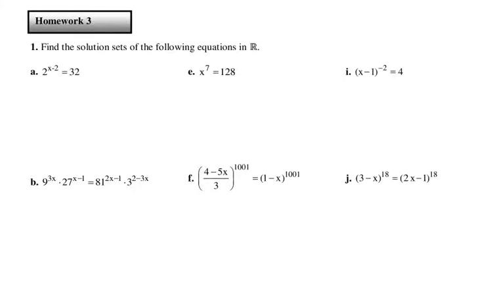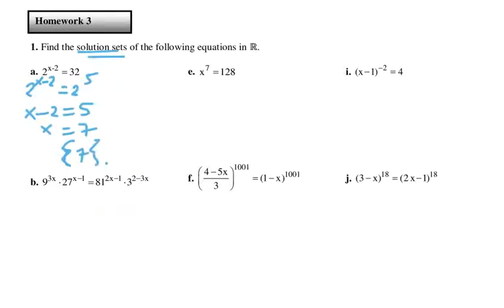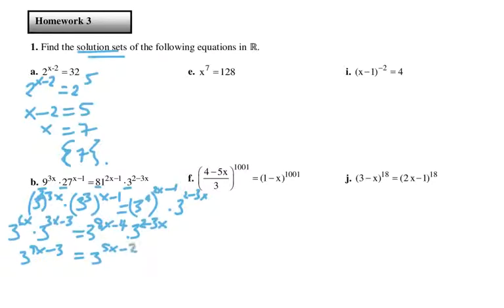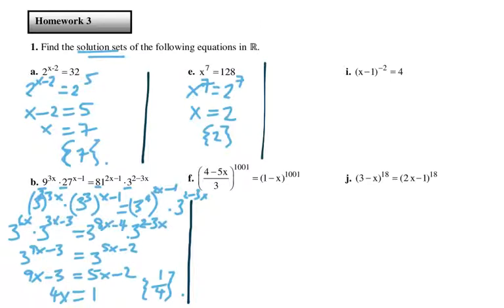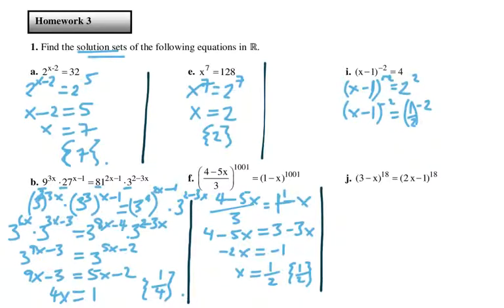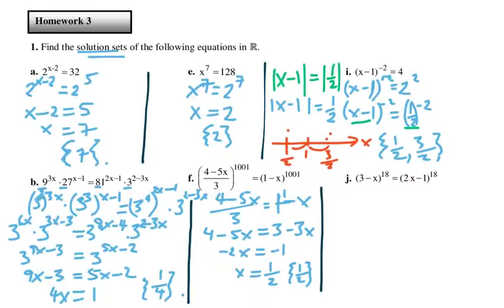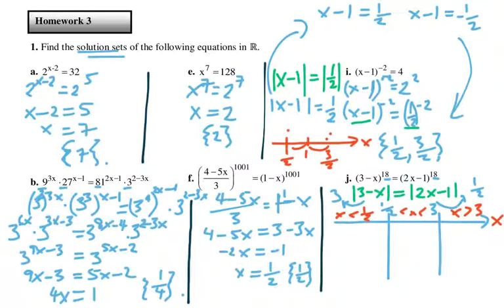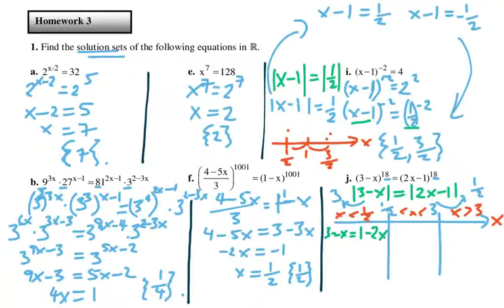Exponential equations: HW3 Q1 (upper)